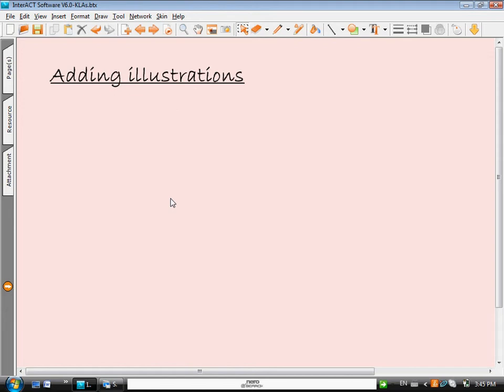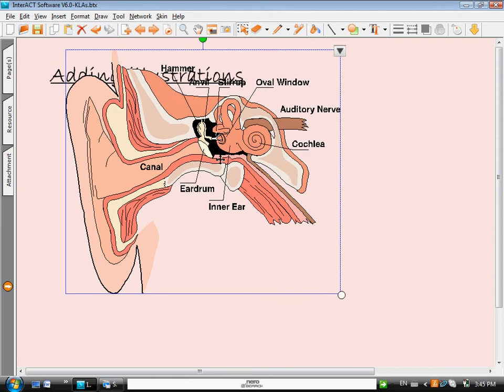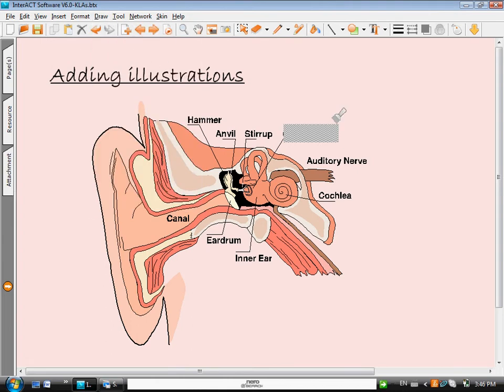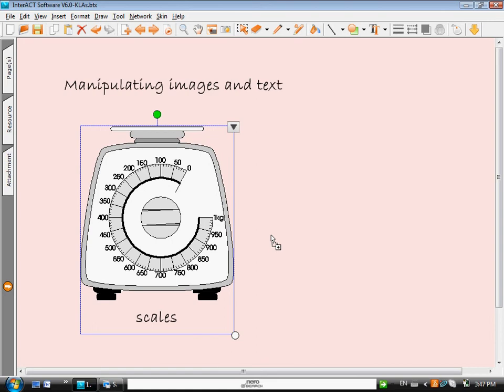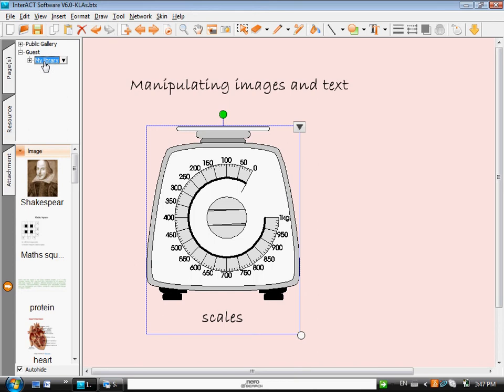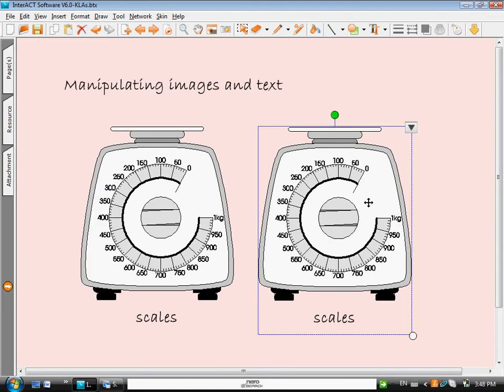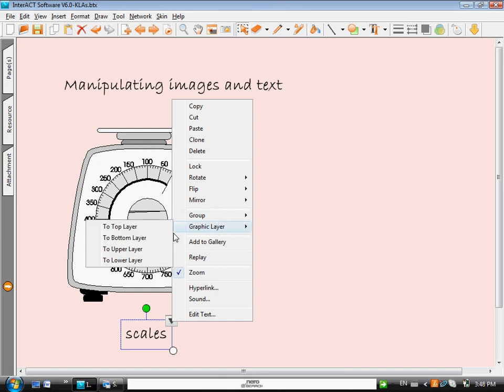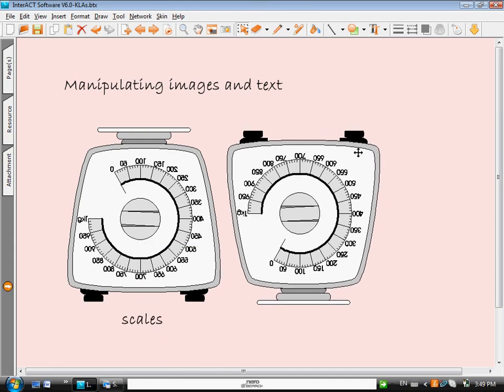InterACT v6.3 Lesson 8 Images